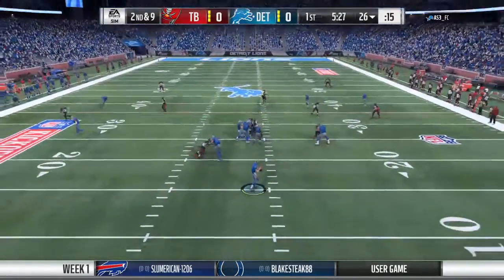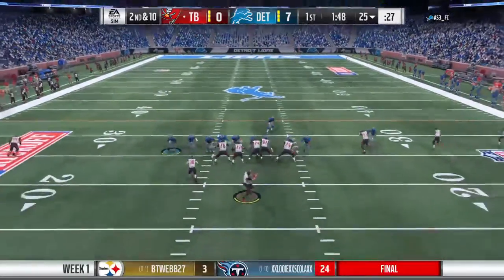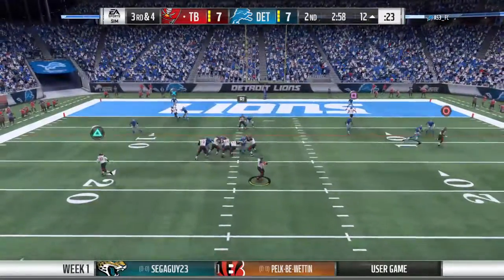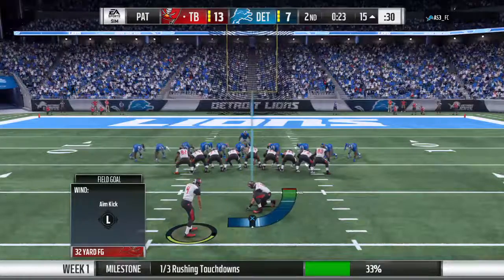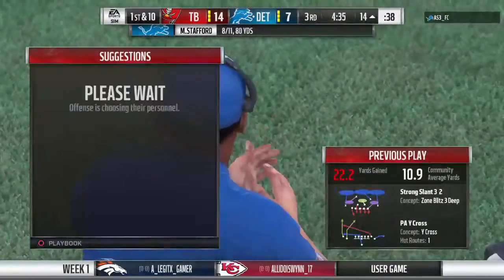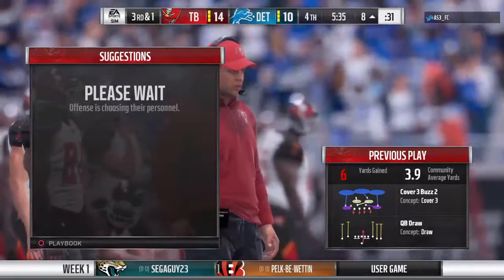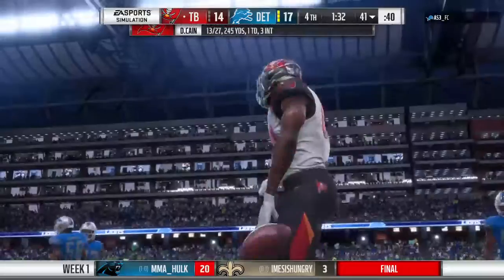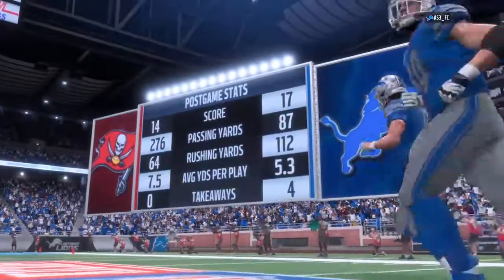MSFL vs DET